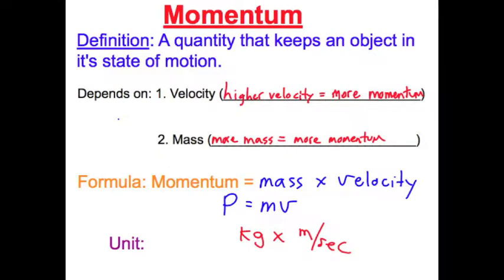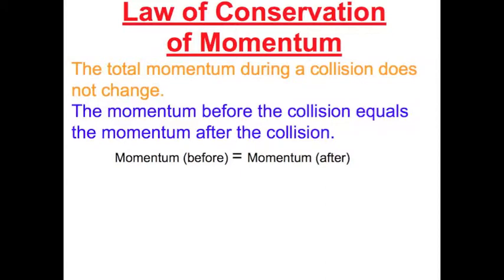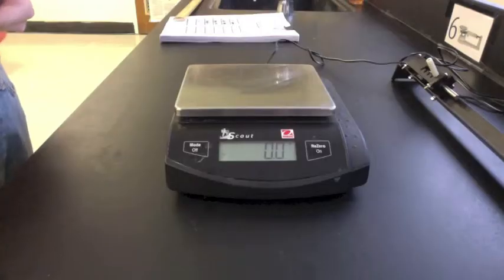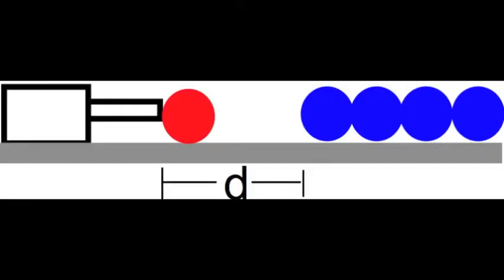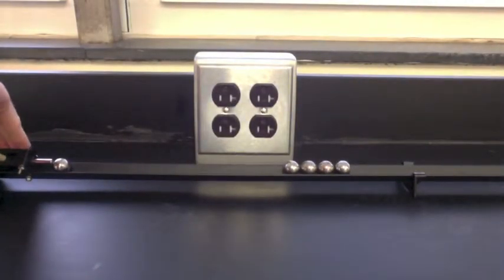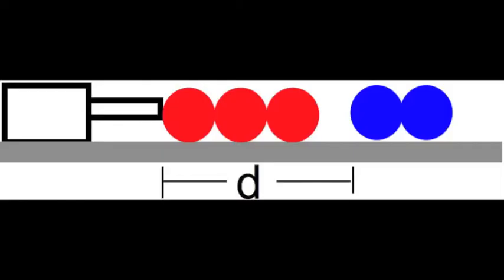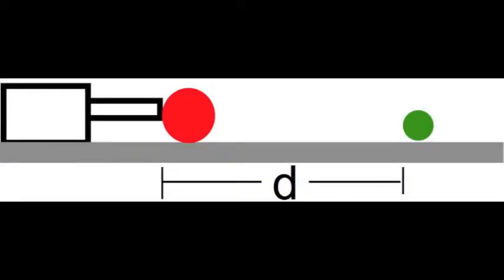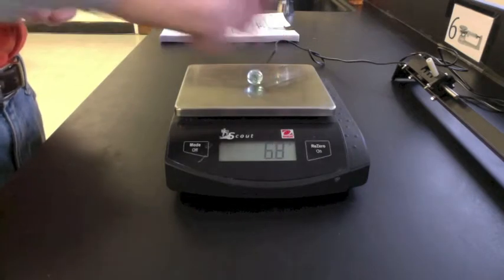Momentum Investigation (Collisions 1)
Learn about the Law of Conservation of Momentum by observing the motion of marbles before and after a collision.